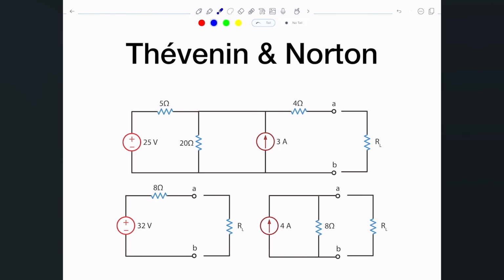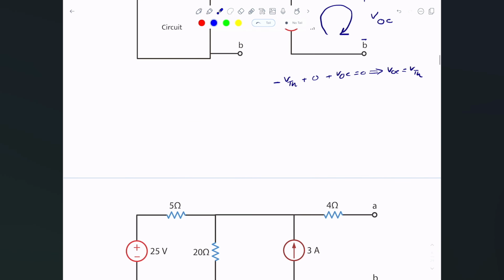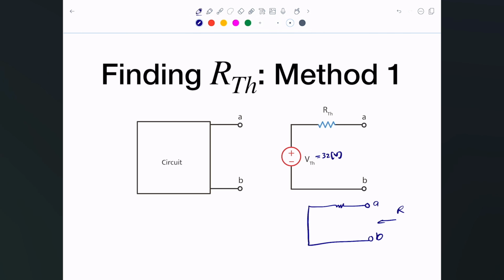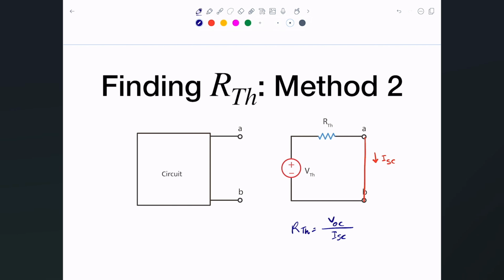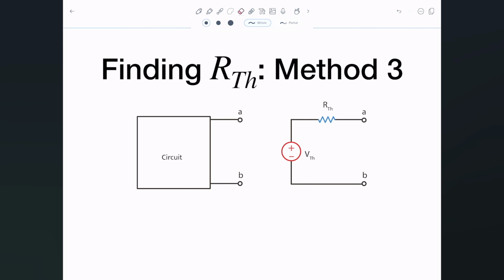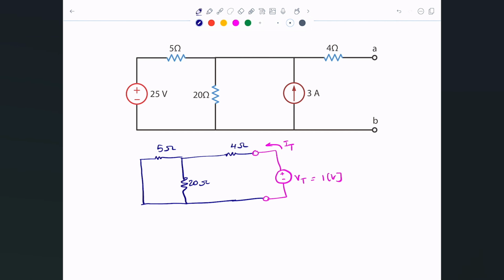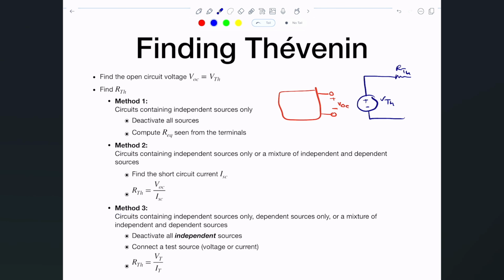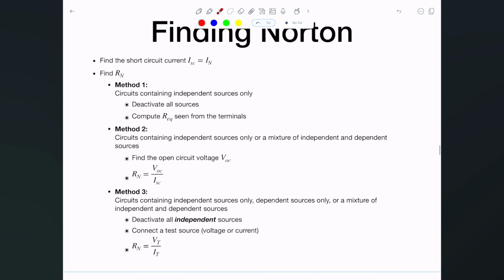M7 - 2 - Thevenin and Norton: Procedure